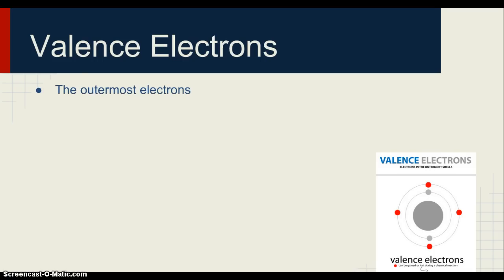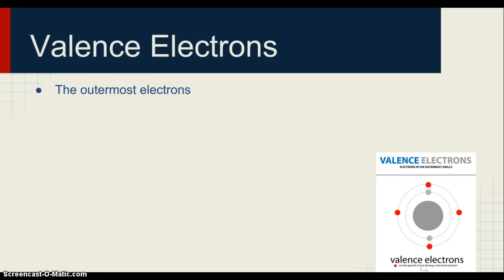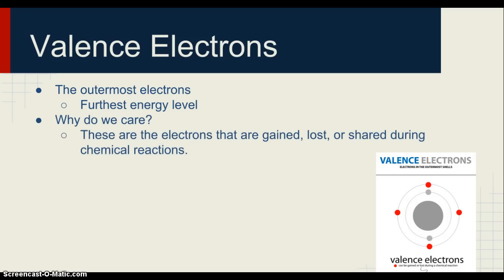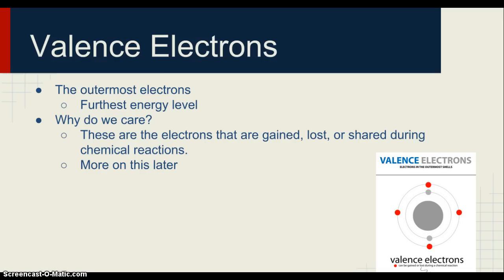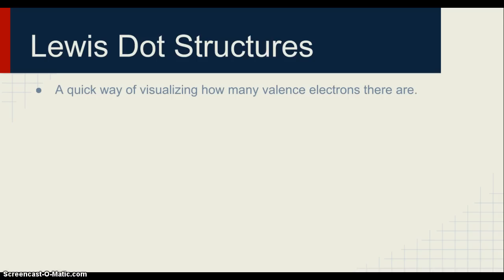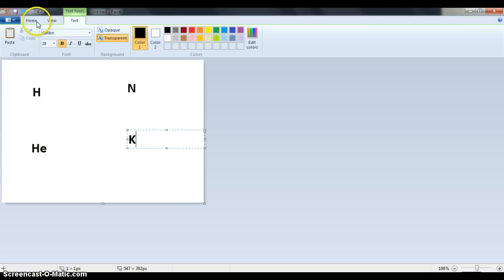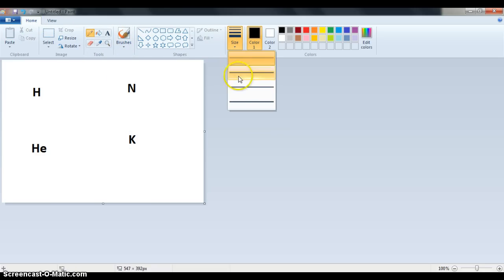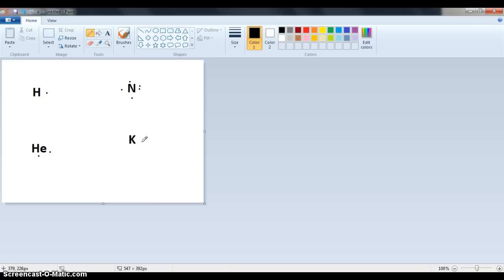chemReg_u03_atoms_video_valence